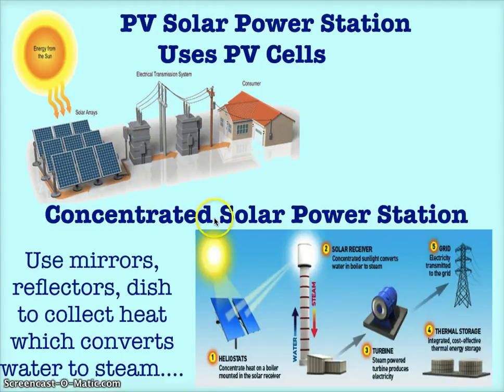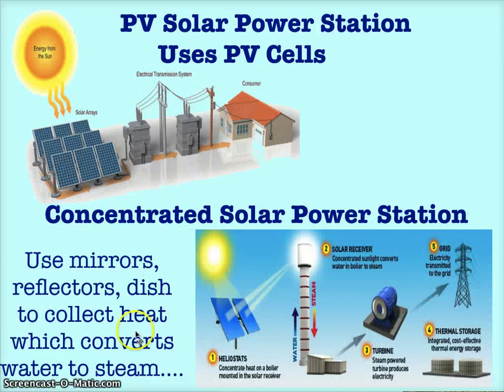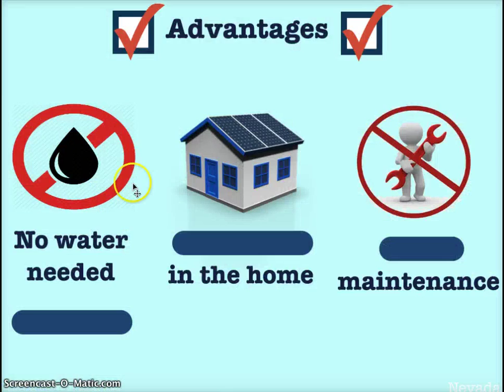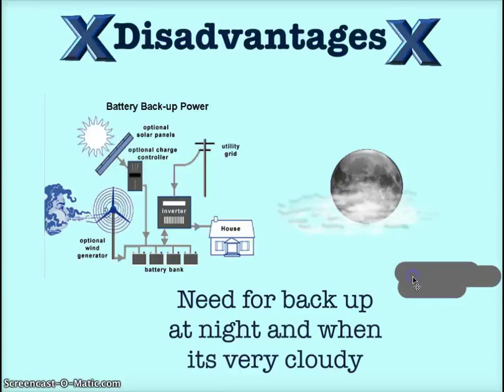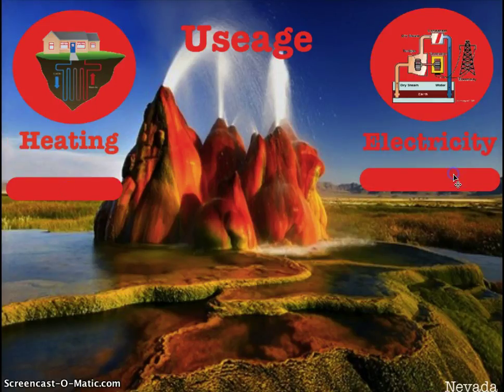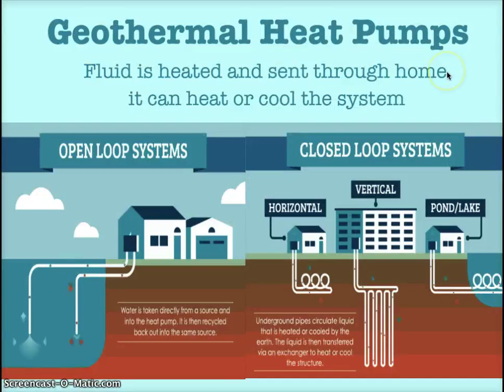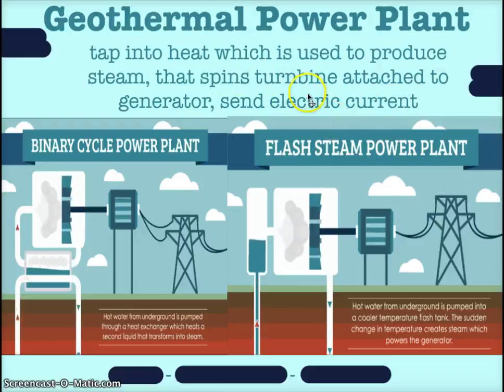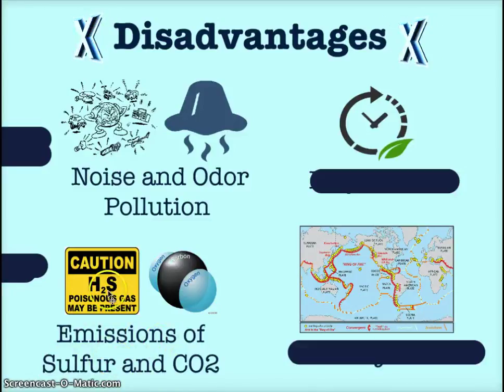Unit 12 Pt 3 RENEWABLE ENERGY AP ENVIRONMENTAL 2018